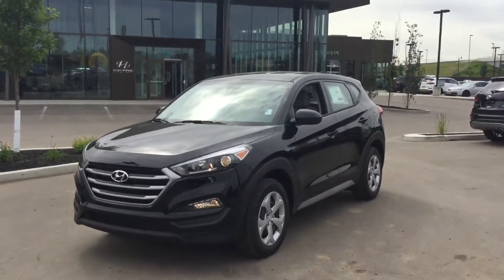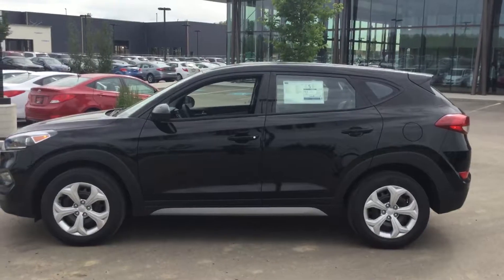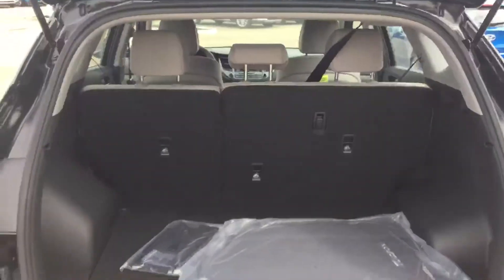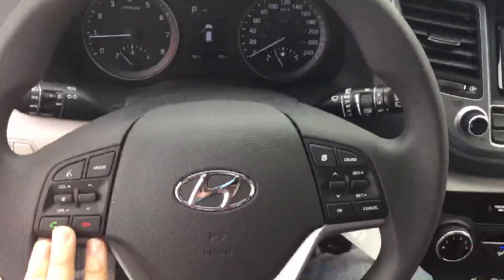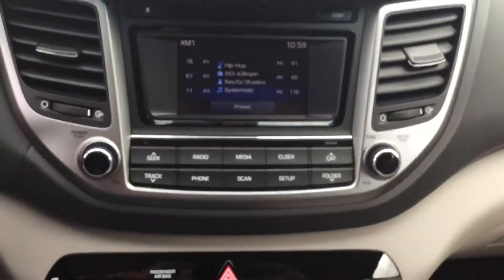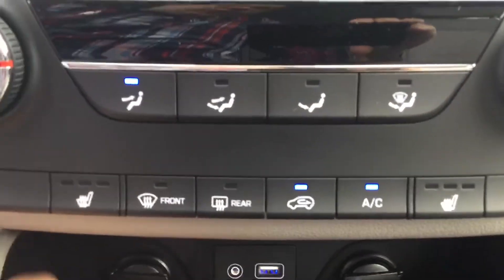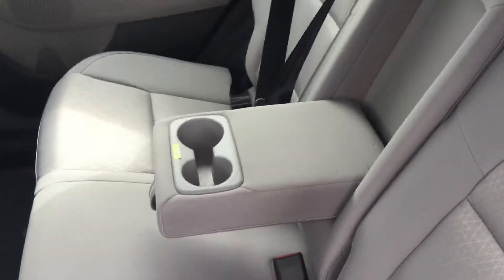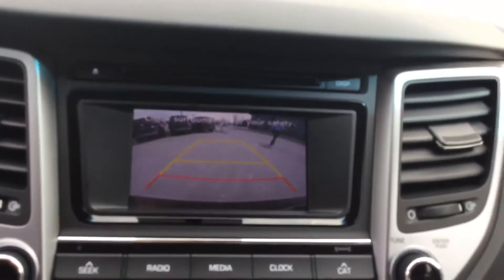Hyundai Tucson 2.0L FWD || Edmonton Hyundai Dealer